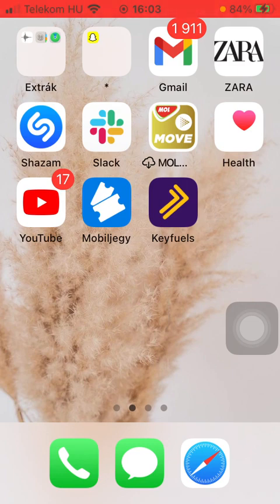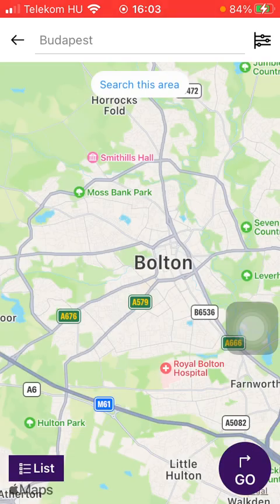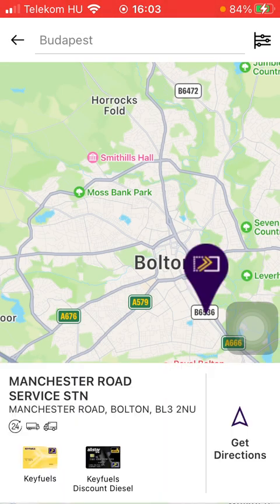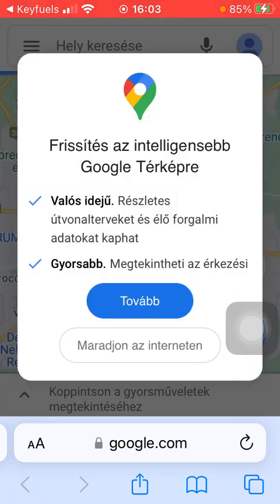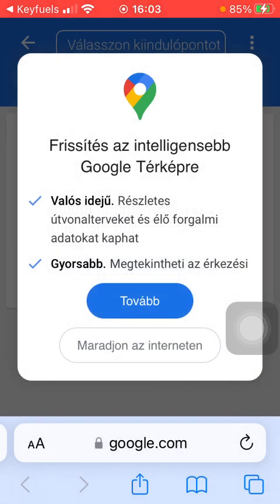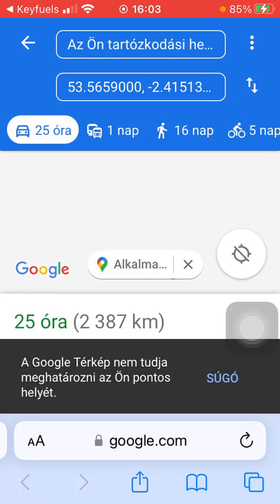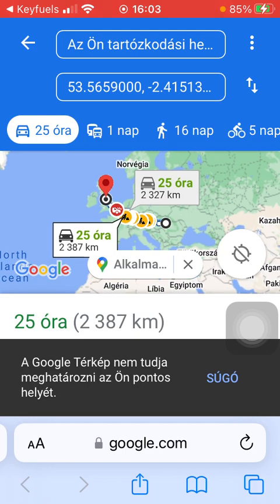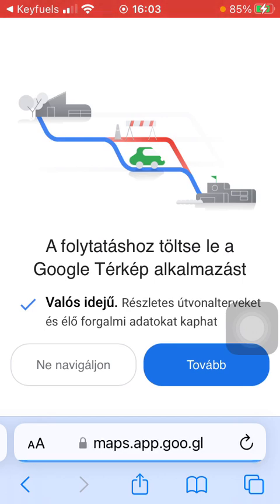How to get directions of your selected fuel site on Keyfuels?